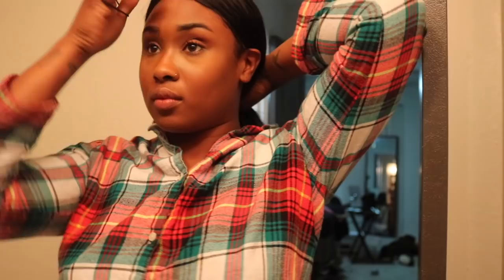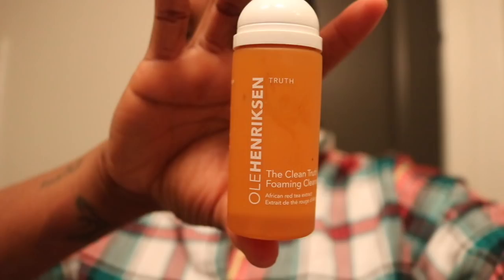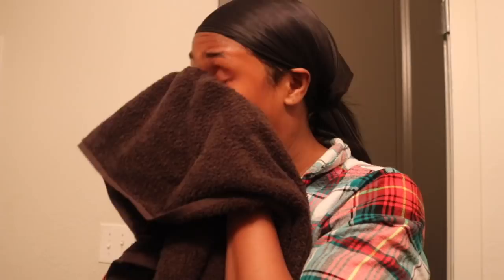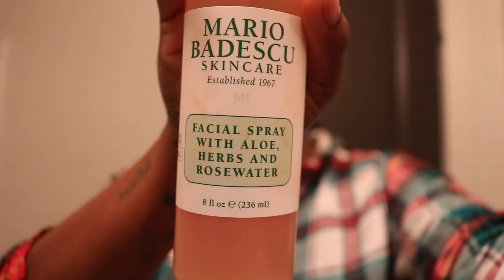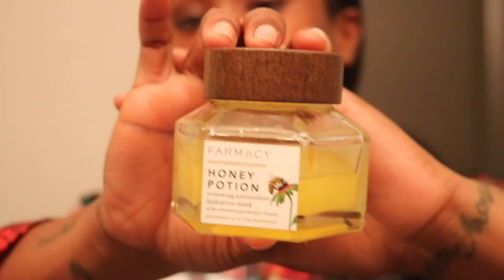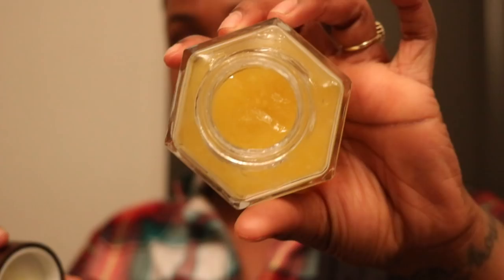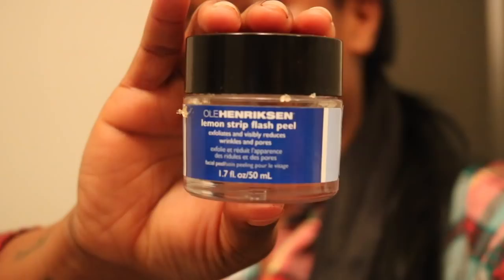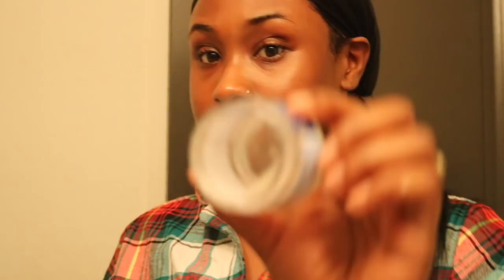Get Unready With Me | Glow Skincare Routine 💫| AmberNevaeh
Hey babies 😘

Im on a roll this week 😁

Its finally here. You guys have been requesting one so here it is!

Learn how to clear up your skin at Acne.org !

Heres the products I mentioned below

YES TO Tomatoes Clear Skin Detoxifying Charcoal Facial Wipes
Mario Badescu With Aloe, Herb and Rosewater
Ole Henrikson Foaming Cleanser
Acne.org Benzoyl Peroxide 2%
Ole Henrikson Truth Advanced™ Moisturizing Crème
Ole Henrikson Truth Serum

Masks
Farmacy Honey Potion
Ole Henrikson Instant Transformation Lemon Skin Peel

Stalk Me!